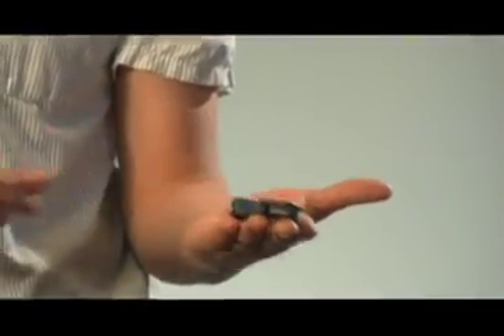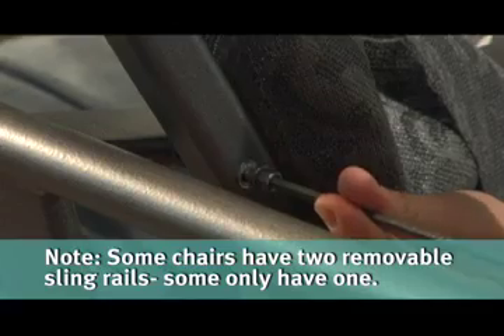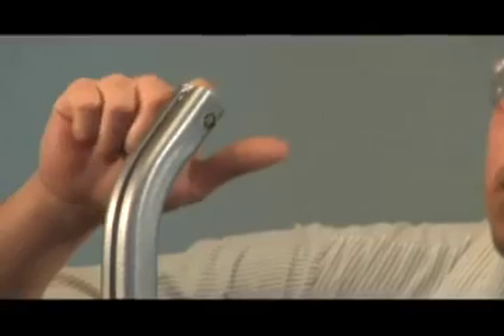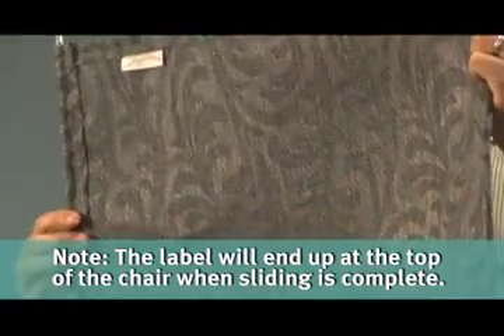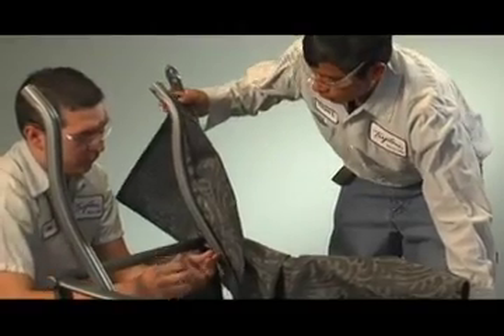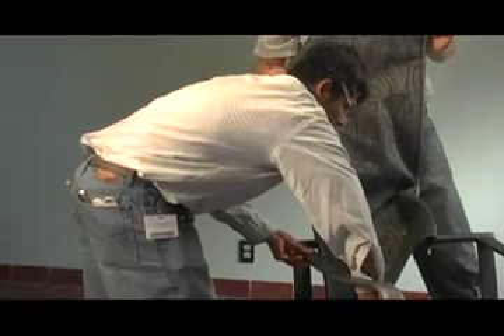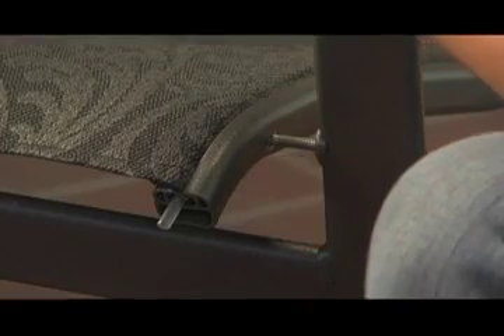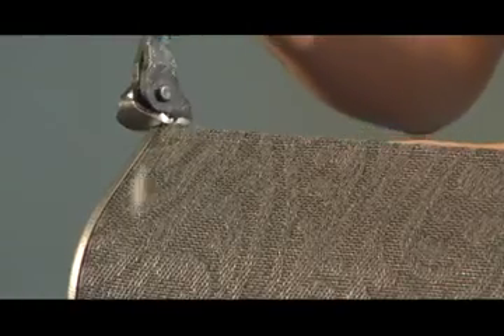How to replace a sling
Hauser's Patio & Rattan
1180 Morena Blvd.

Video by Tropitone.